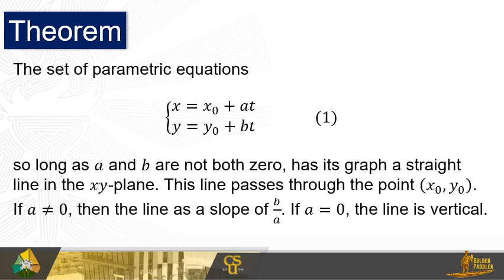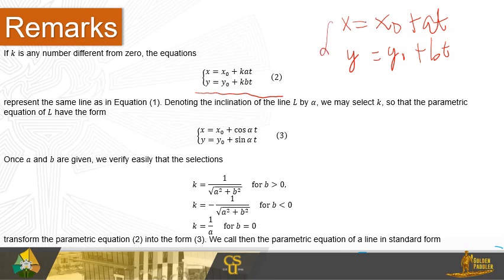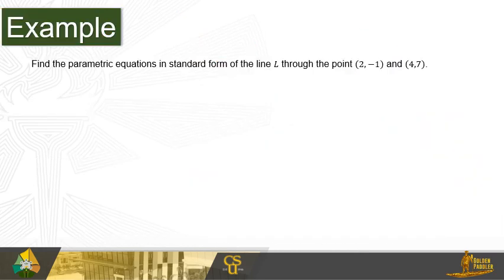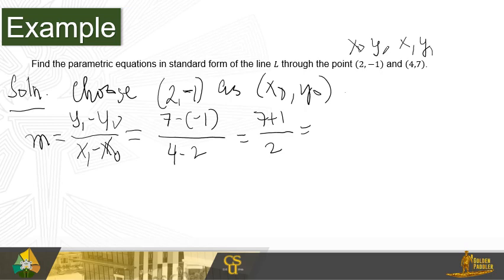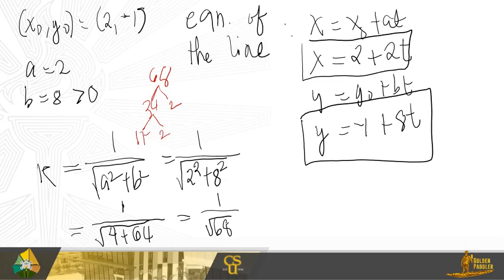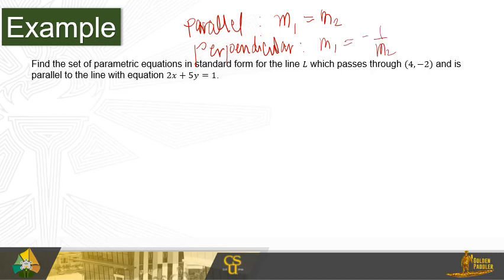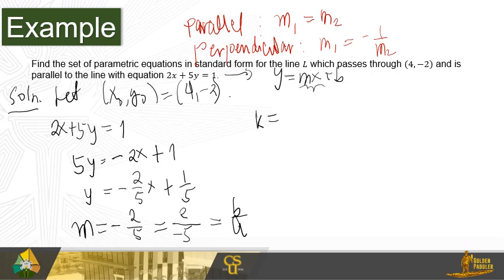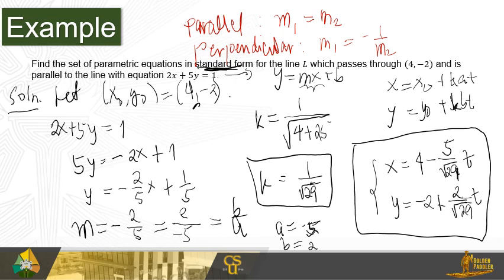parametric equations of a line